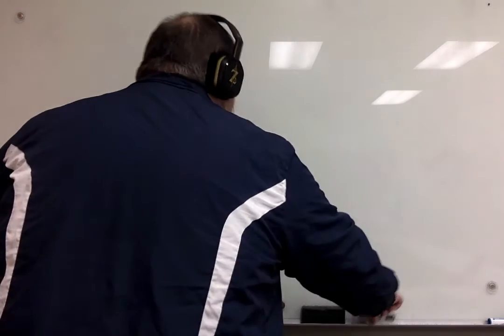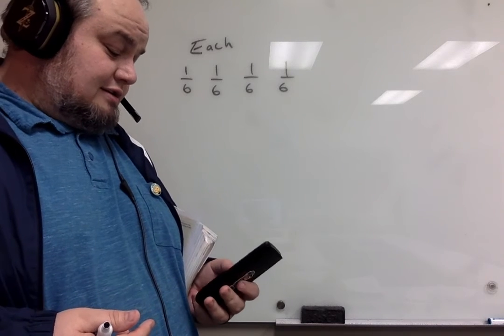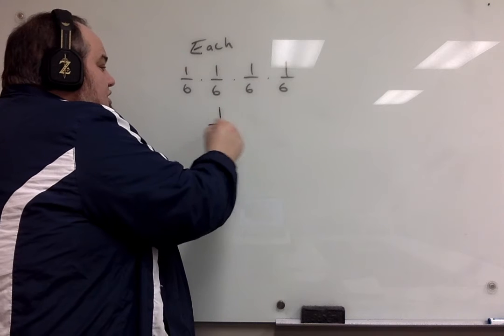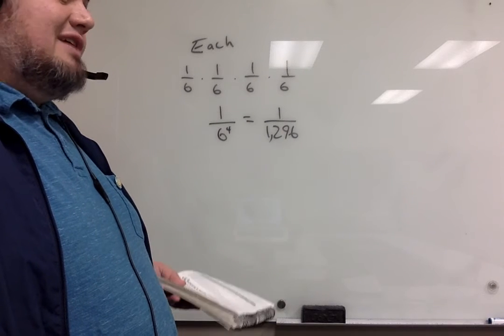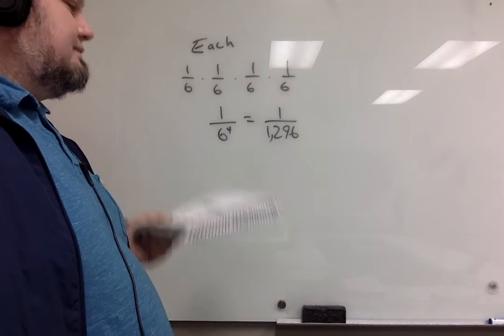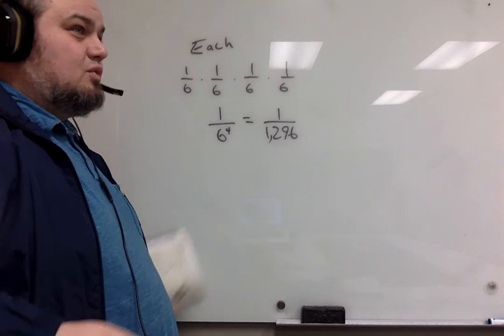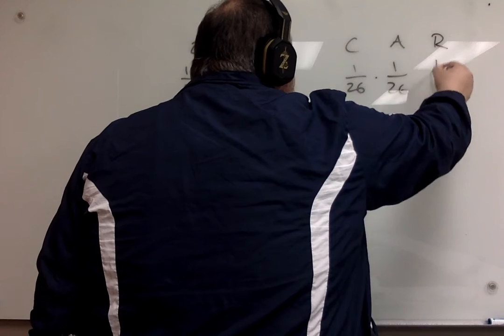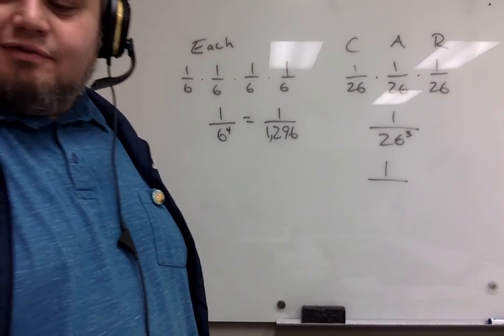PreAlgebra - Probability with Multiple Independent Events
Finding probabilities of multiple related independent events